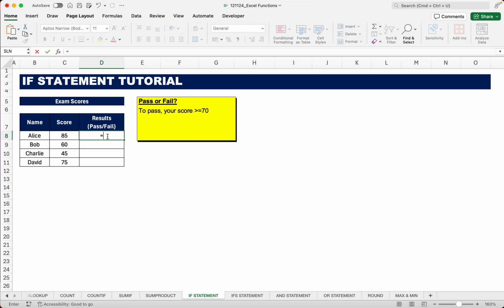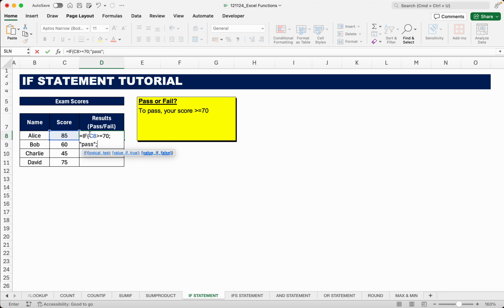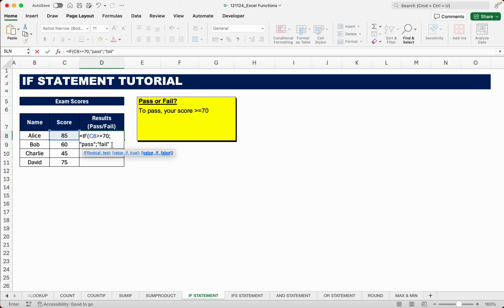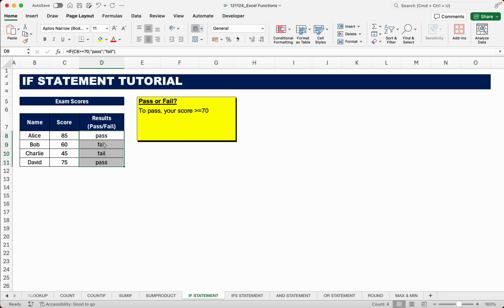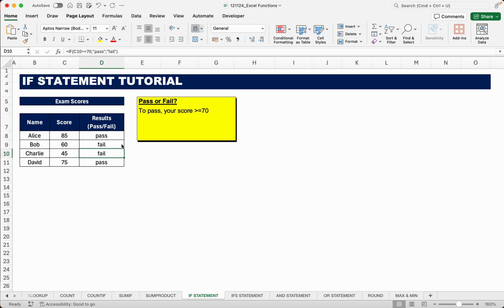Learn EXCEL IF STATEMENT in 2 minutes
In this video, I will teach you how to use the IF STATEMENT in Excel.